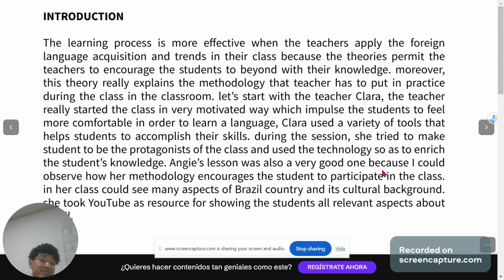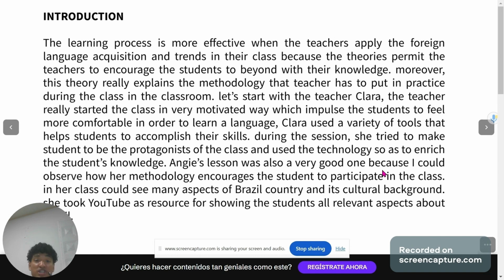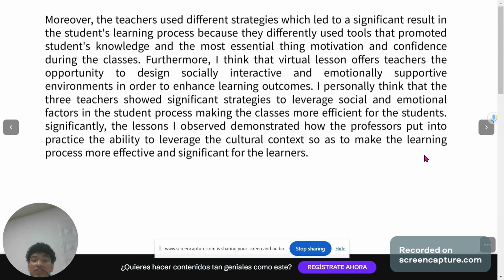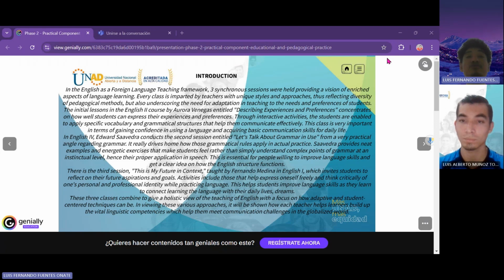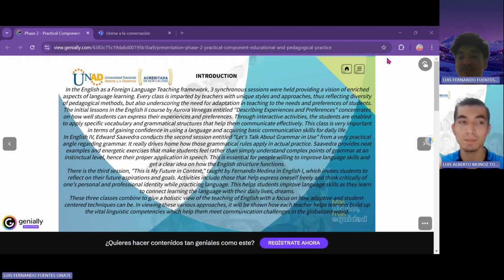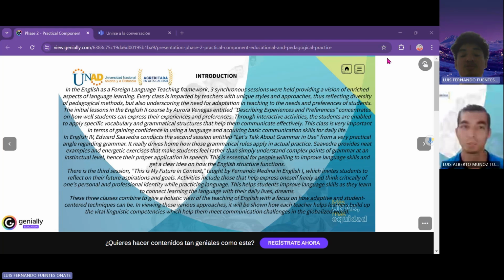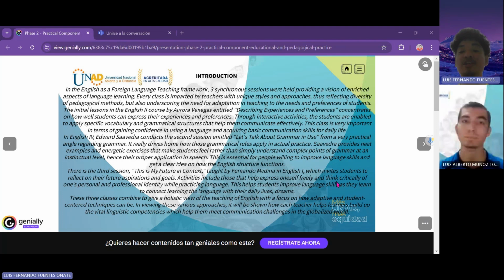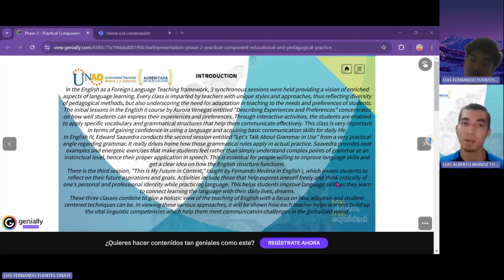DEBATE FLAL-PHASE 3